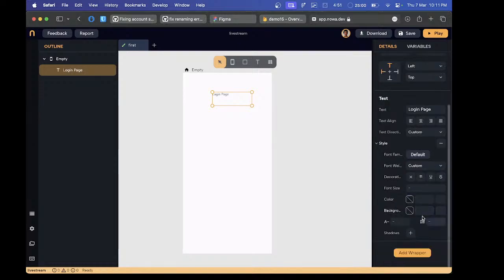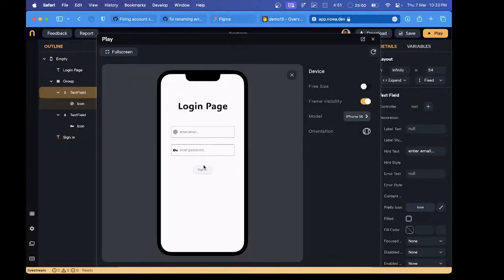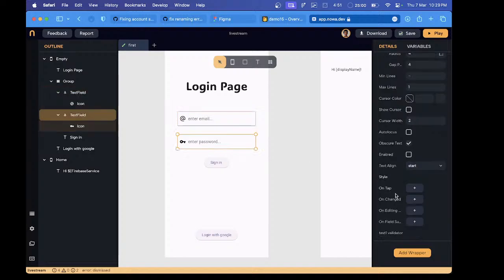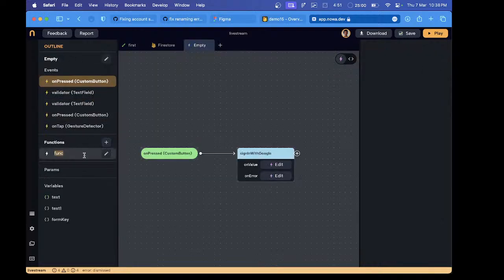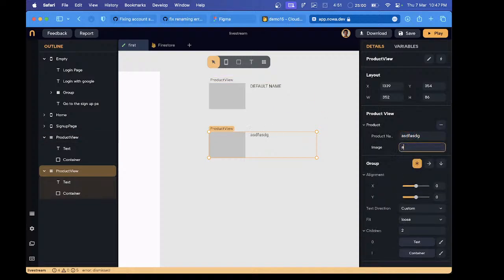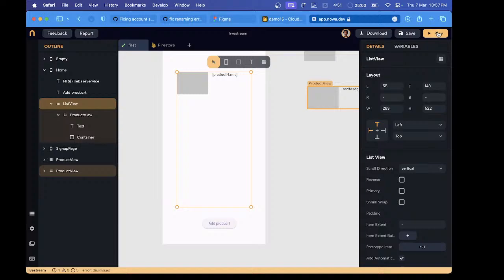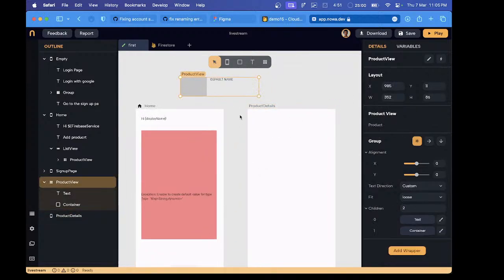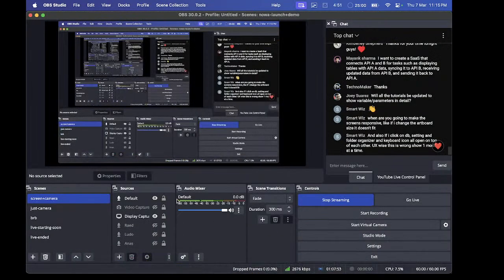Exploring Nowa 1.5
Hello Nowa builders 👋🏻
In this Livestream, we will go through the new features in Nowa 1.5, with a 15-minute Q&A section at the end to answer all your questions 👀

We will cover:
- Connecting to Firebase authentication and Firestore
- Form validation (to add rules of the content typed in TextField widgets)
- Local Variables and Parameters
- Global state variables
- Using Circuit to perform business logic